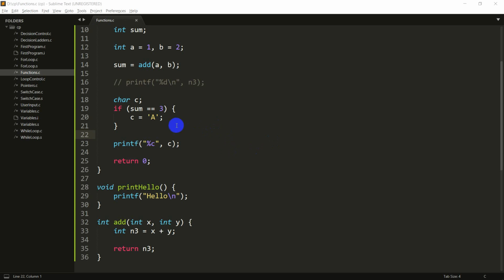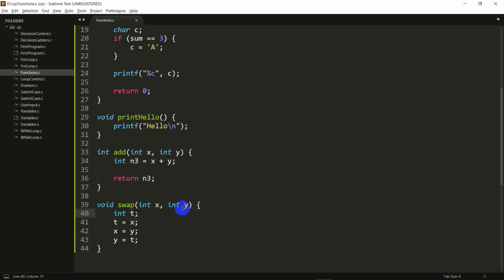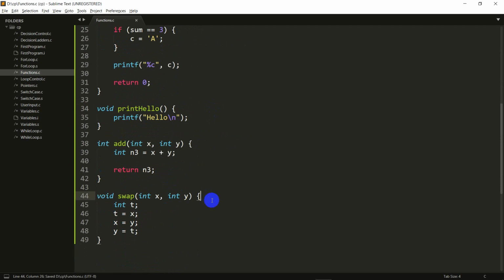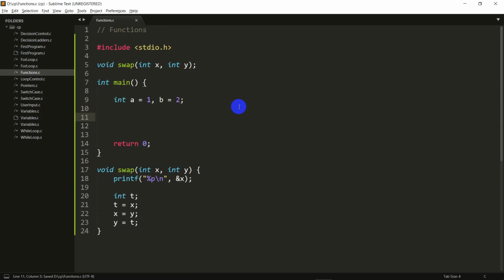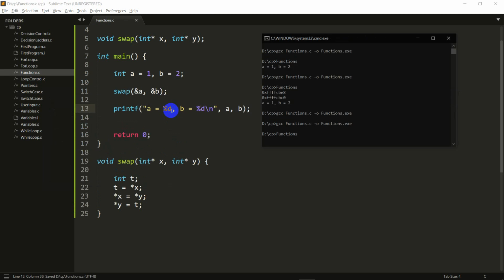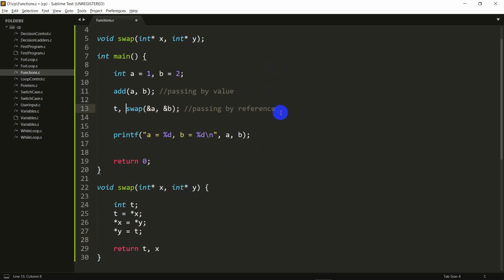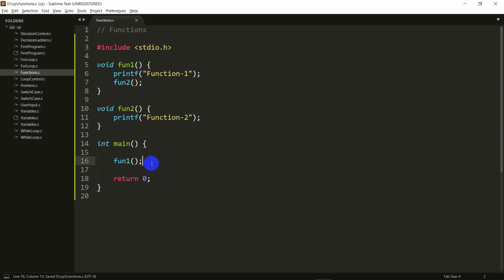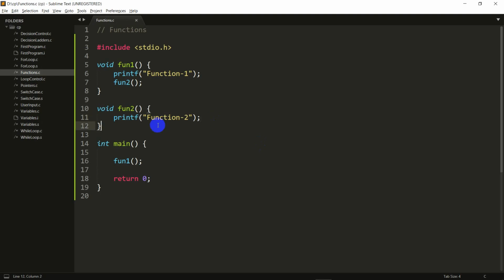#23: Functions Part-2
This video talks more about functions, especially about passing by value and passing by reference. Passing by reference means passing the addresses of variables to functions. We also discuss calling functions from within functions, and the function stack.